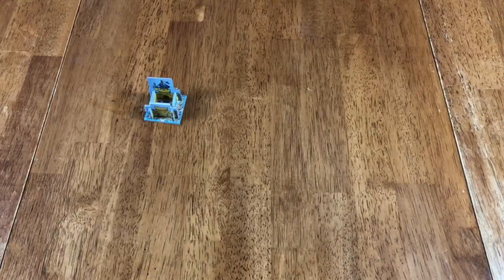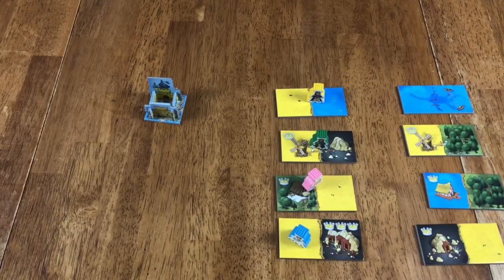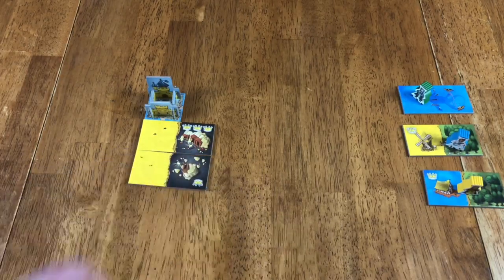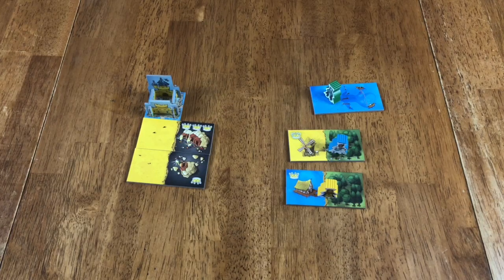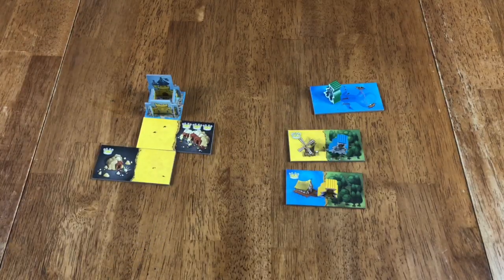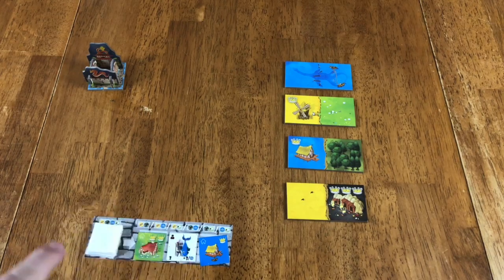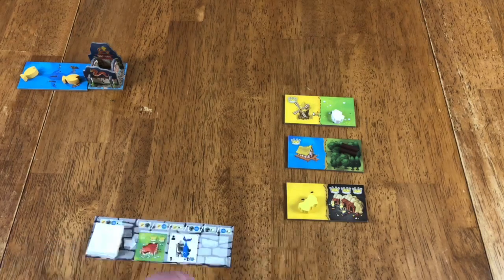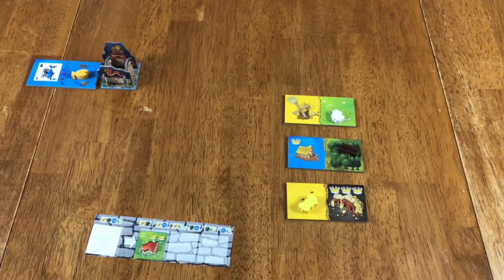Kingdomino Review with The Court Expansion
Today, we talk about Kingdomino, the award winning tile drafting game. We have always liked this game, but adding in the free print-and-play expansion that Blue Orange releases takes it up a notch and we recommend them for sure!

Facebook.com/ryanandbethany
Instagram.com/ryan_and_bethany
Twitter.com/ryanandbethany1
Boardgamegeek.com/blog/8390/pounds-and-inches